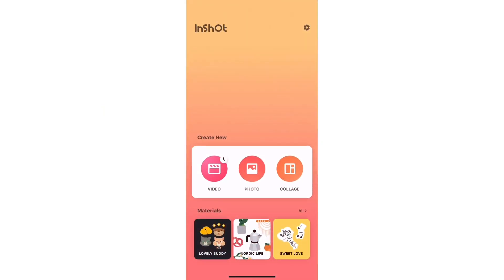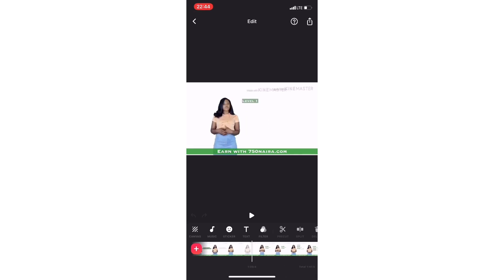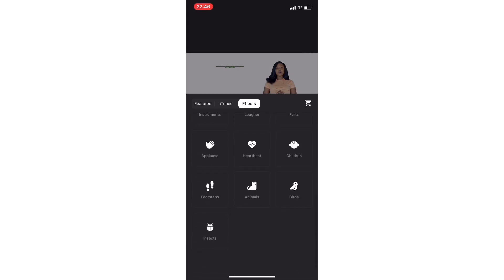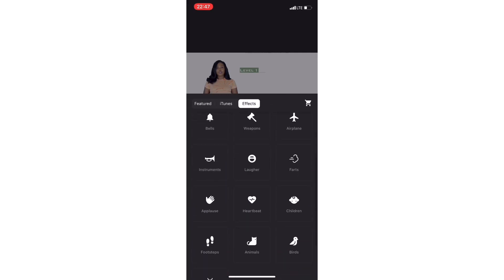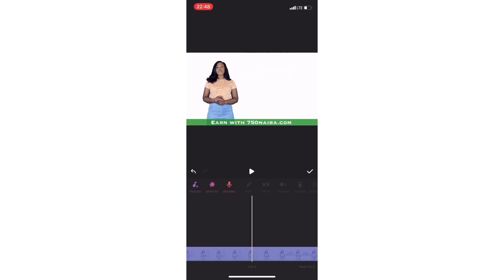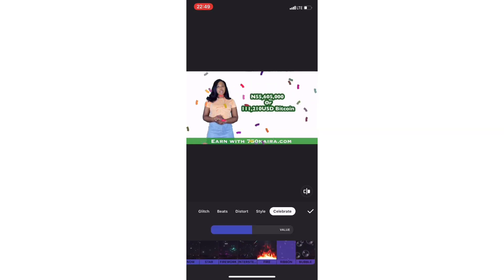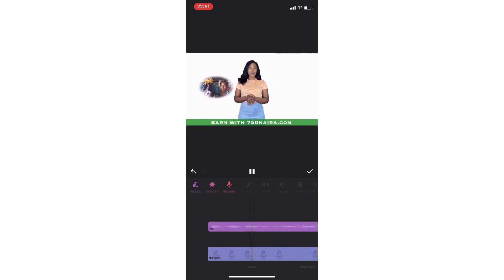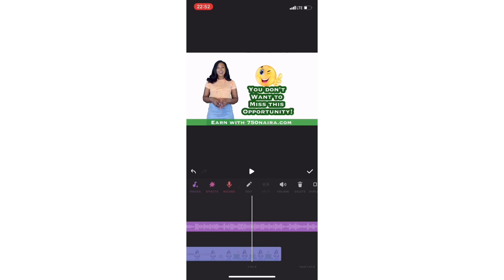How To Add Sound Effects Like A Pro To Videos Using Inshot App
On this video, I will show you how to add sound effects like a pro to your videos using inshot app . And also, how I regulate music volume on my videos using the inshot free app
I have had people ask if i use the inshot paid version to add sound effects to my video. No I don't, I only input creativity to what I do and I have shown it in this video